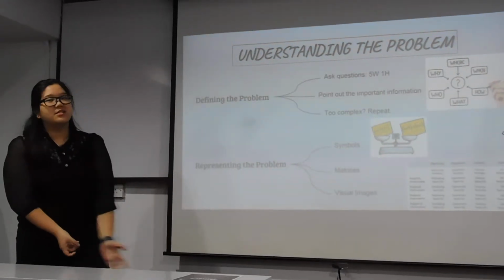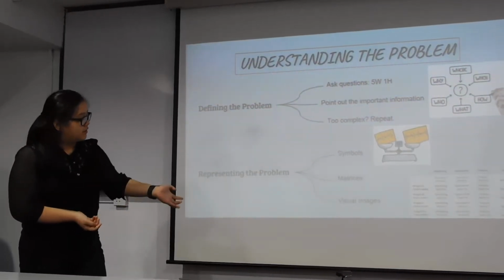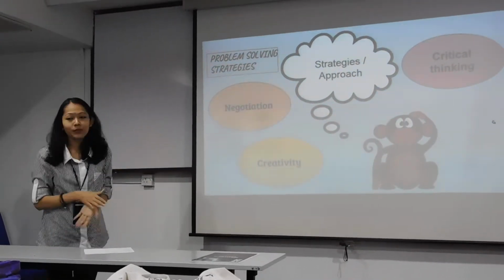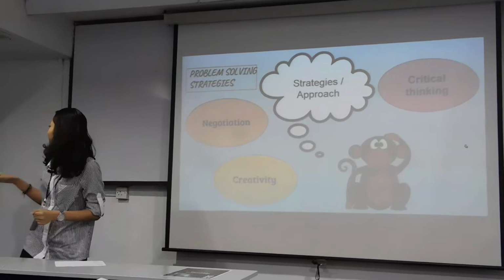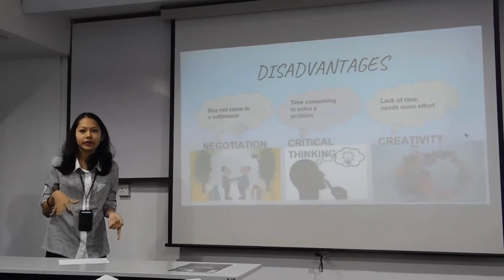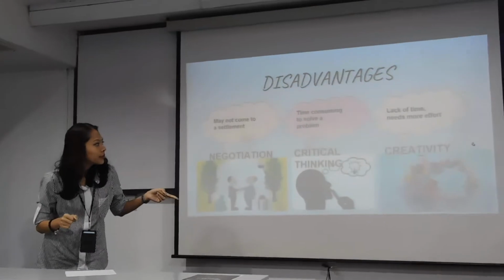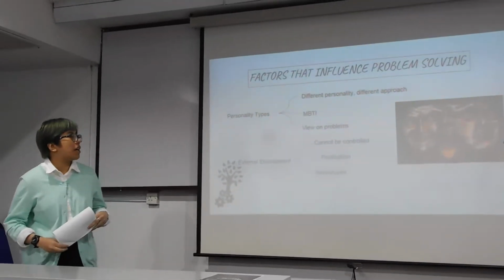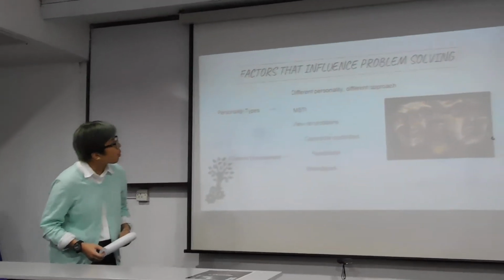Problem Solving presentation 2019